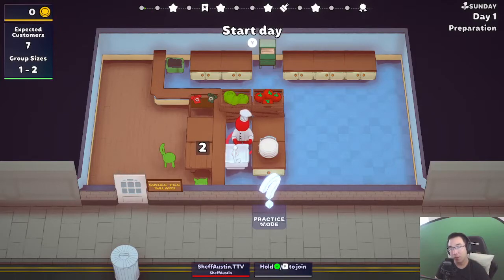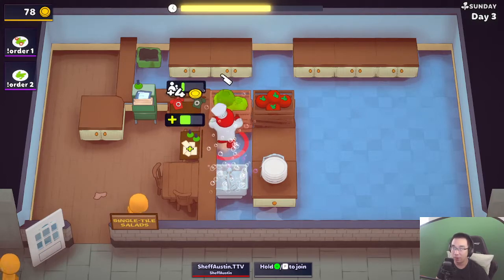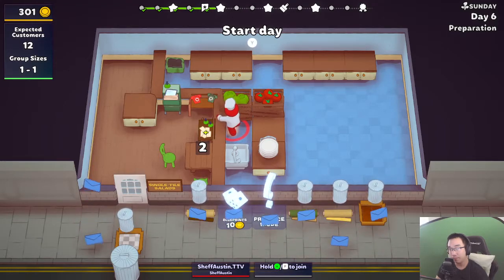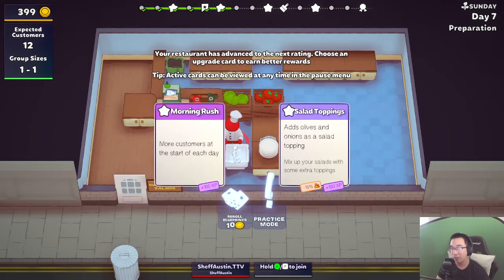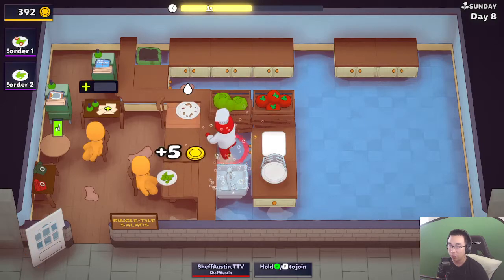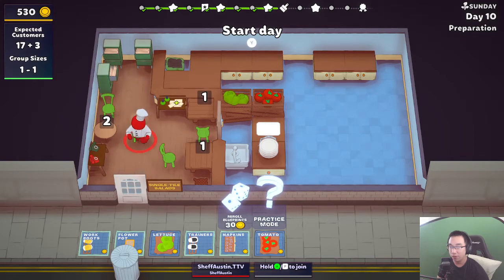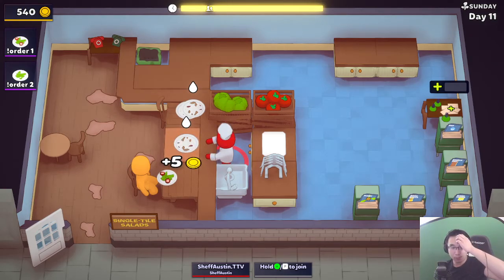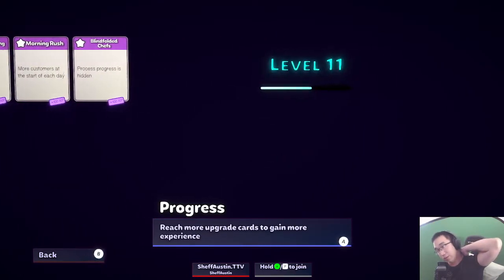Salad but I'm Rerolling 10 Blueprints at a Time - Solo Challenge Series - Episode 3.5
Extra episode since I thought the amount of blueprints was worth an upload, lol

48:37 - Sick Reroll Time!